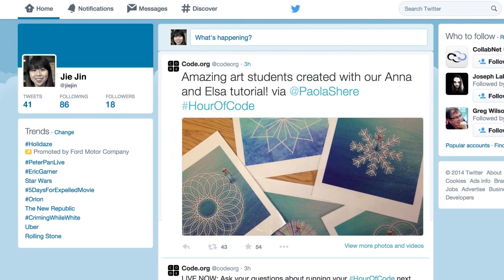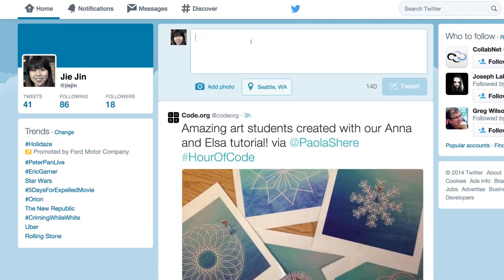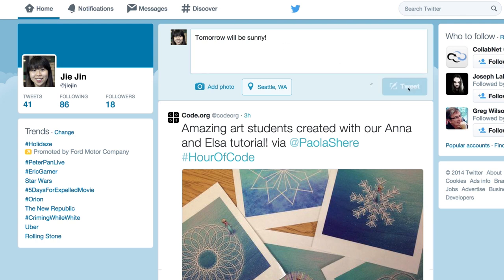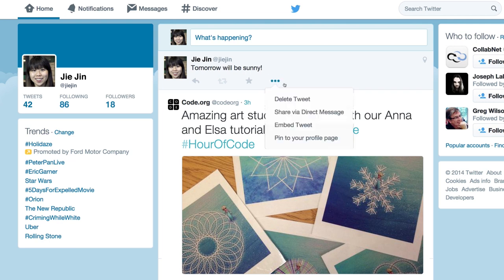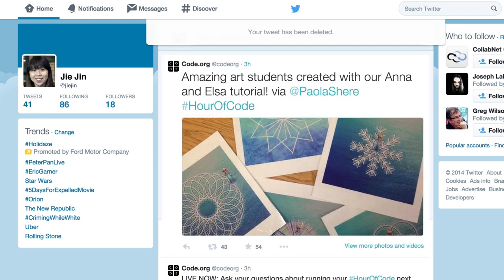Unplugged - Envelope Variables